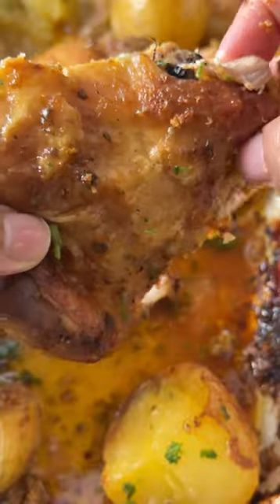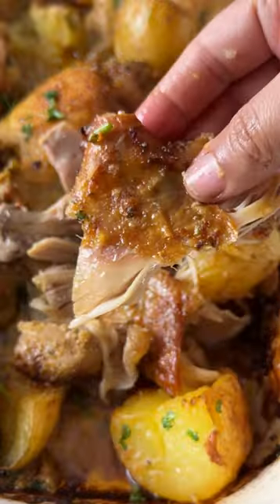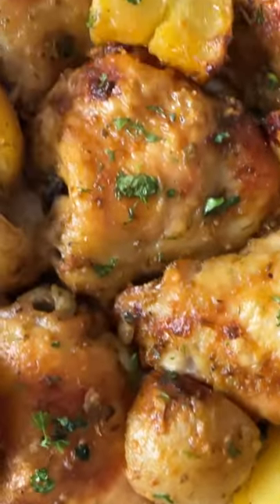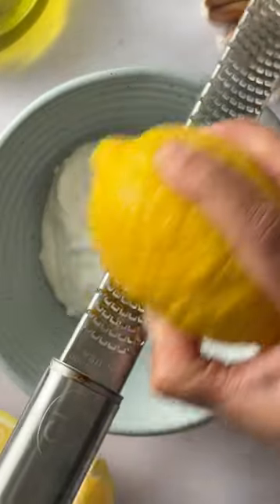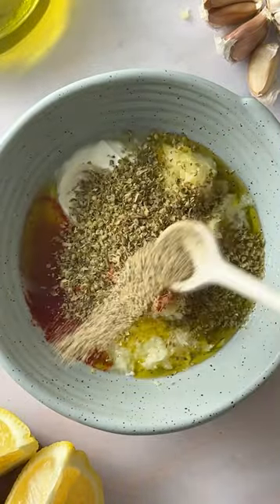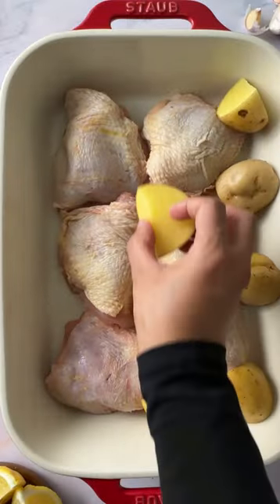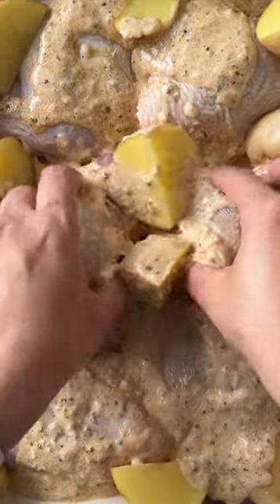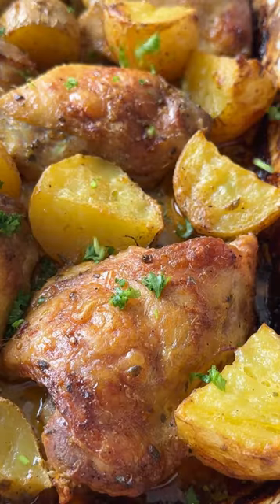Juicy Greek Chicken Thighs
I have the perfect weeknight or even Sunday dinner for you that was created by Zahra (IG: @threecupsofchai).

These Greek style chicken thighs are so easy to put together, and take just twenty minutes of prep time and less than ten ingredients.

The trick to juicy chicken is in the marinade, yogurt is key!

And all you have to do to get your chicken to fall off the bone, is cover your @staub_ca baking dish, bake for 50 minutes, then uncover and bake for another 40 minutes or until golden and crispy.

Here’s how you can make this for dinner tonight:

Staub 9x13 baking dish
6 bone in, skin on chicken thighs
3 medium Yukon gold potatoes

Marinade:
3/4 cup Greek yogurt
Zest of one lemon
5 cloves garlic, minced
1/4 cup lemon juice, or to taste
1/4 cup olive oil
1/2 tsp smoked paprika
2 tsp dried oregano
1 1/2 tsp salt, to taste
1/4 tsp black pepper

Combine the marinade ingredients in a bowl, or right in the Staub baking dish (less dishes!). Add the chicken and potatoes, mix well to coat.

Set aside for at least one hour and up to overnight.

Preheat your oven to 350F.

Tightly cover the Staub baking dish with foil. Bake for 50 minutes. Uncover and bake for another 40-55 minutes, or until the chicken is crispy and golden brown.

Serve with tangy tzatziki, rice, Greek pita and a salad